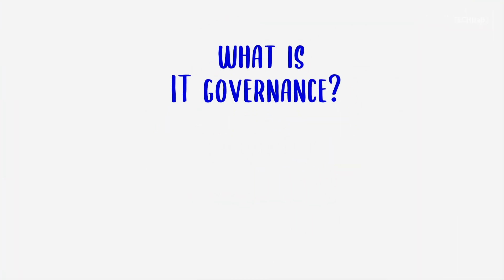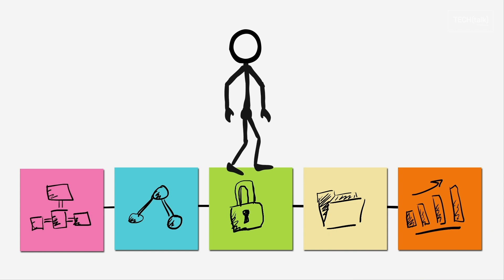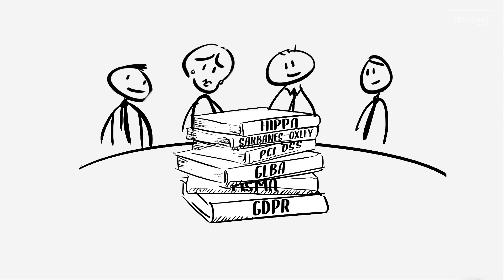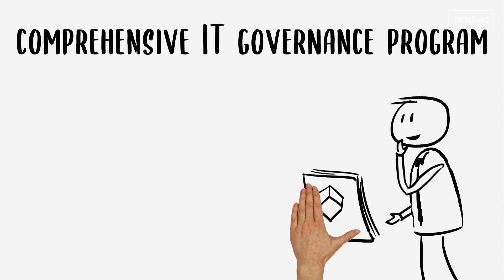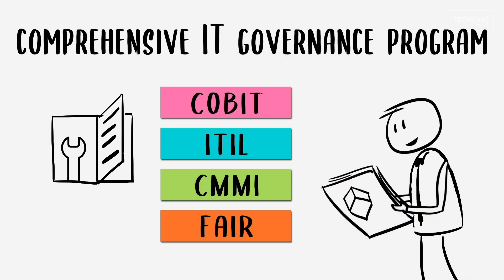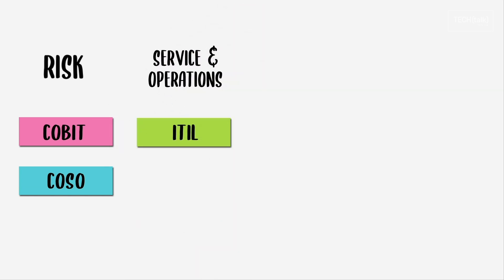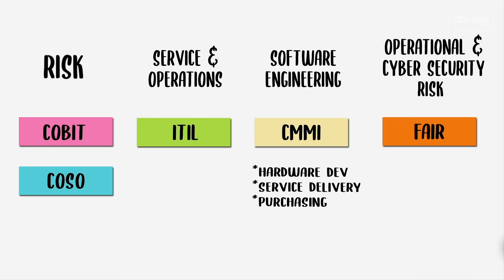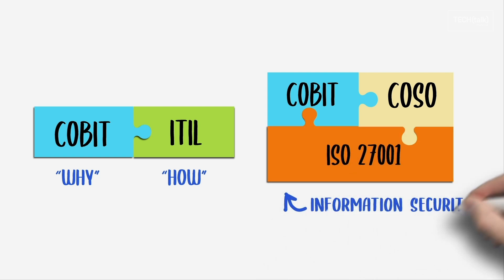What is IT governance?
IT governance is a formal way to align IT strategy with business strategy. Learn tips for successfully implementing a governance framework.